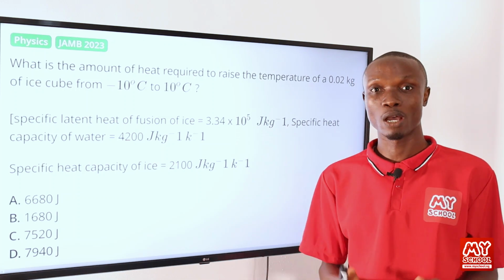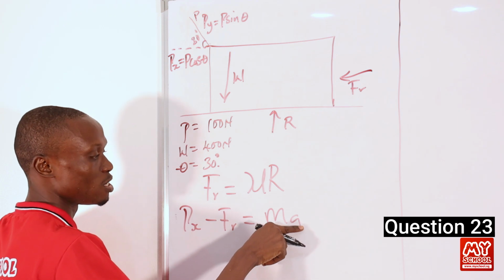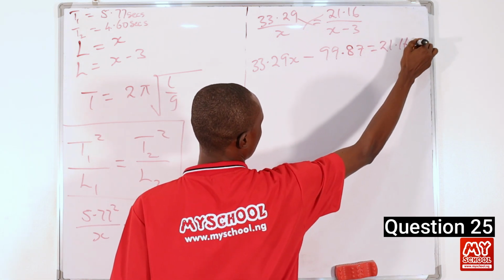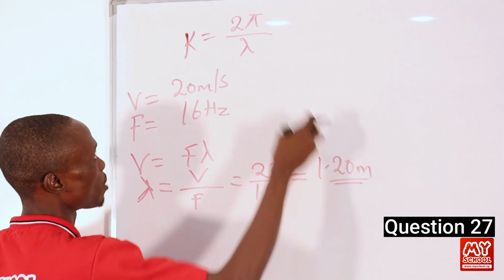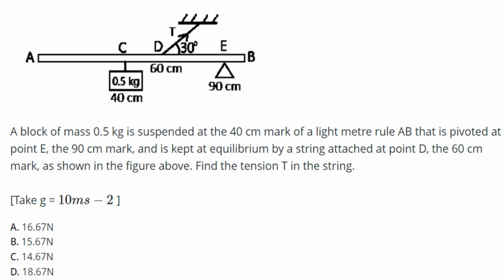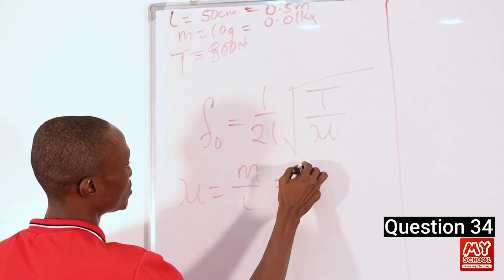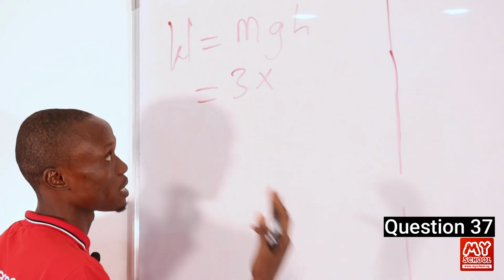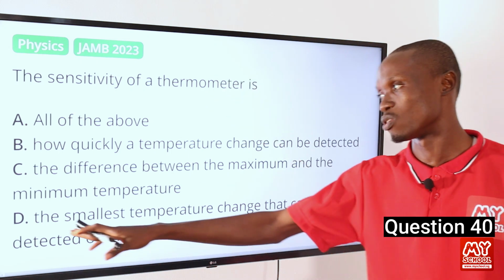JAMB CBT Physics 2023 Past Questions 21 - 40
Questions 21 - 40 - Video Above

1. JAMB CBT Practice Mobile App;
2. JAMB CBT Practice Software;